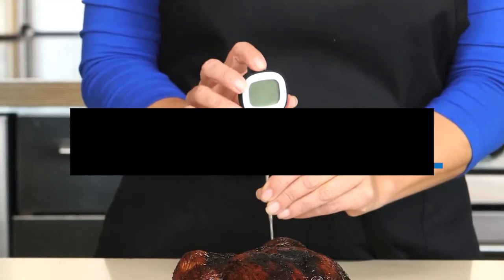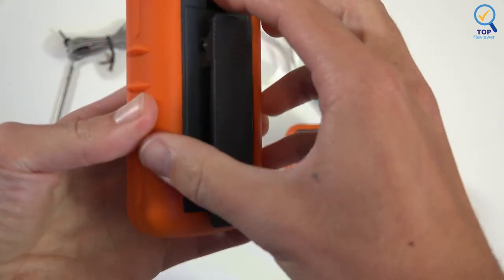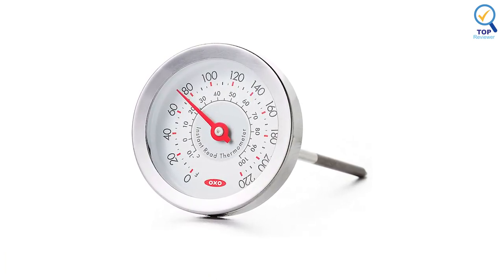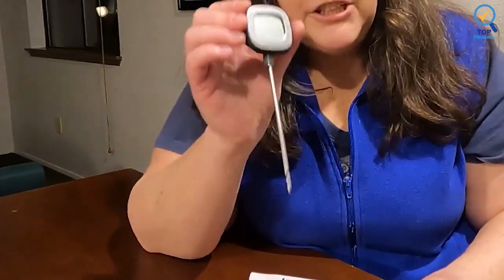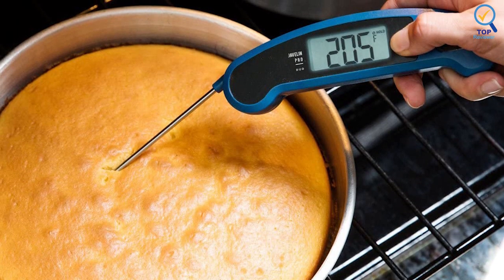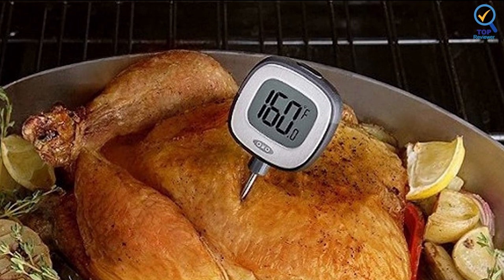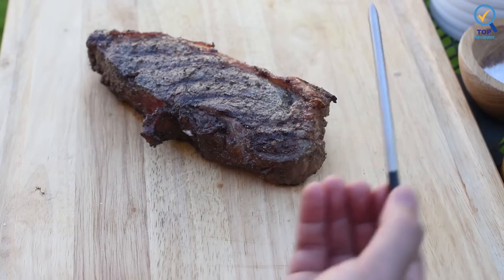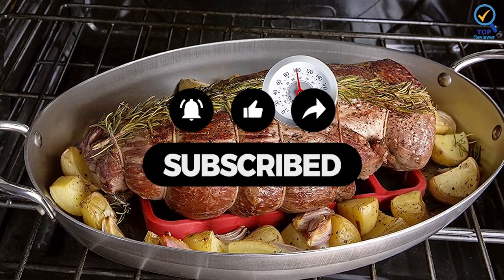Best Meat Thermometers 2023 | Top 5 Best Meat Thermometers For Your Kitchen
In this video, we are going to reveal the Best Meat Thermometers on Amazon of 2023

1. ThermoPro TP20 500FT Wireless Meat Thermometer

2. OXO Good Grips Chef's Precision Meat Thermometer

3. Lavatools Javelin PRO Duo Meat Thermometer

4. OXO Good Grips Chef's Precision Thermometer

5. MEATER Plus Smart Meat Thermometer with Bluetooth